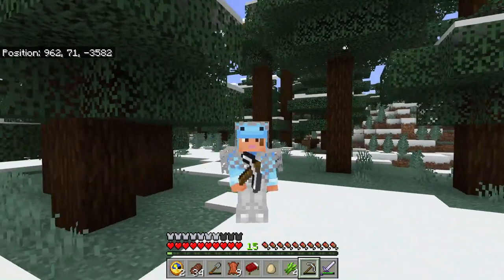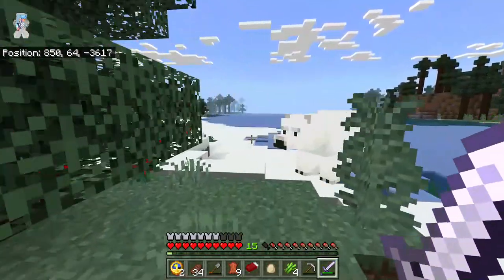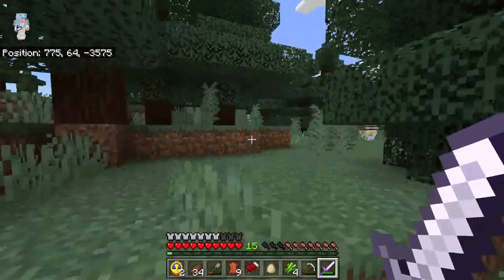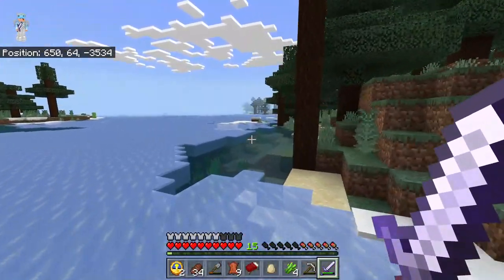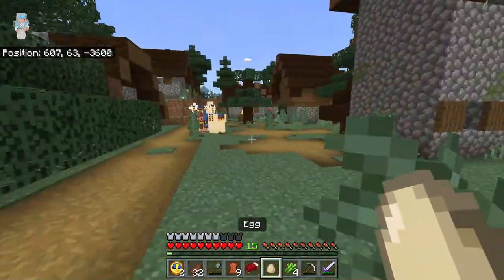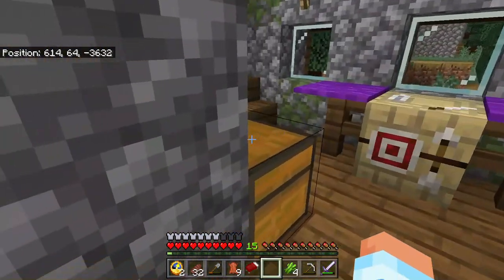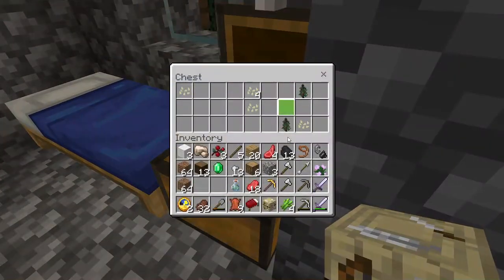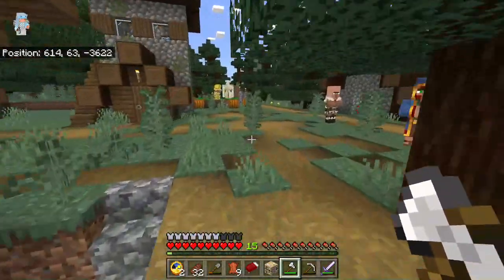Minecraft Yogerts New World eps 7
A big mistake...  death by golem. yep i dead.